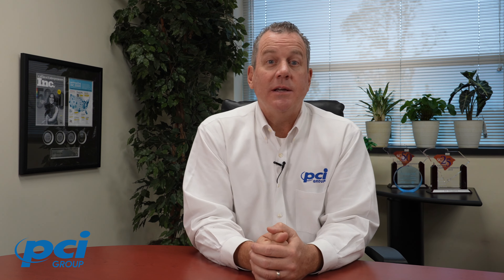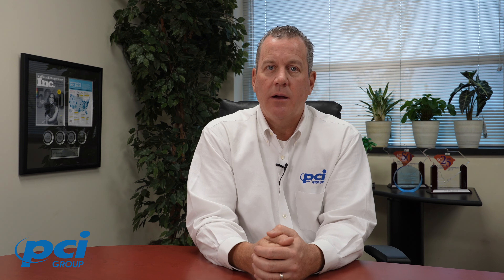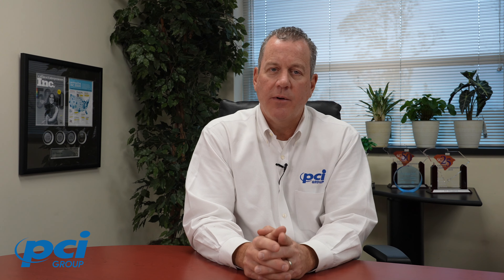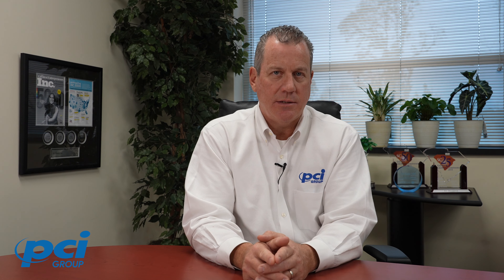What Are the Key Questions to Ask When Outsourcing Transactional Print? (Part 1) - Ask The Experts 2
When companies decide to outsource transactional print, they need to evaluate different vendors in the market. This assessment should include many questions relating to key things like processes, quality, accuracy, SLAs, etc. In this episode of Ask the Experts, PCI Group President and Owner Chris Kropac offered insights in part one of this discussion.

“When choosing a transactional partner, you should ask questions about how to handle certain events. One, what’s their sole focus? At PCI, we do 100% transactional mail. There are many companies that do 50% direct mail or marketing mail and 50% transactional. While they may be great, they don’t have that sole focus,” Chris said.

The next area of questions that Chris recommended revolved around technology. “What type of technology do they use to complete the process? At PCI, we have a full chain of custody, so we track all the way through the print process, insertion process, and into the mail stream. We add a barcode to every sheet of paper we print to use intelligent insertion with a data file or MRDF file, basically an index, to make sure the proper sheets go into the envelope.”

Another crucial element businesses should demand from a transactional print provider is a portal that’s a single source of truth and information on your jobs. “Make sure your vendor has an online portal that reports information to you in real time or near real time. We have trakPCI, and it’s been in place for 25 years. You can look online and see where your job is in the stream,” Chris relayed.

Organizations also need to inquire about compliance and security. Chris advised companies to ask about SOC I & II, HIPAA, HITRUST, and PCI DSS, at the least. Earning and maintaining these certifications, as PCI does, offer the safeguards required for compliance and security. The conversation continued with part two of this episode.